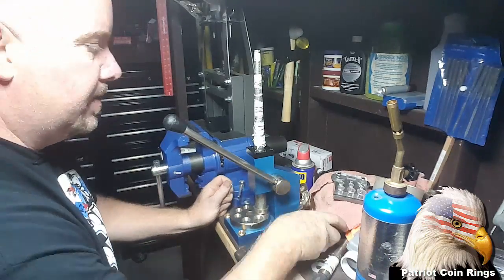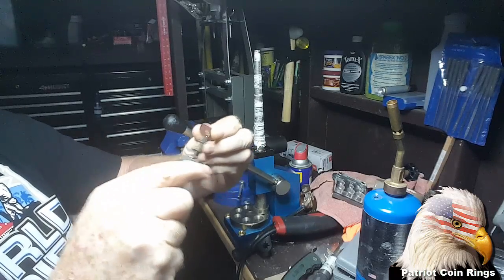Making a Coin Ring in Detail Tutorial (Start to Finish in 28 min)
In this video I'll take a 1911 Canadian Copper Penny (aka Big Penny) and show you step-by-step how it's created, show tips and tricks, explain in detail how and why steps are taken to obtain the highest quality possible.  Further, we do this with only a 5/16" punch (smaller than usual to keep the most detail possible) and will stretch it out without distortion to a nice 10.5 ring size.  Hope you enjoy!